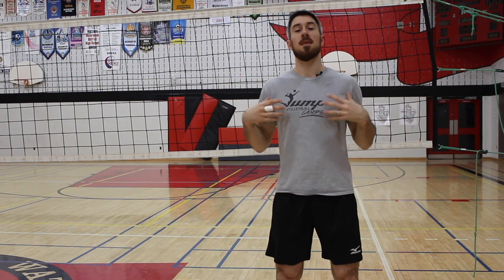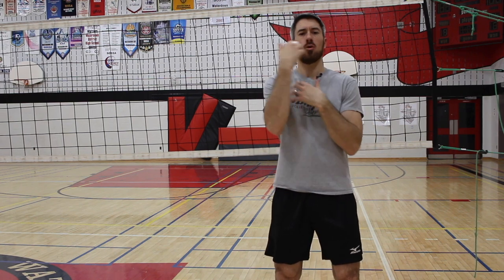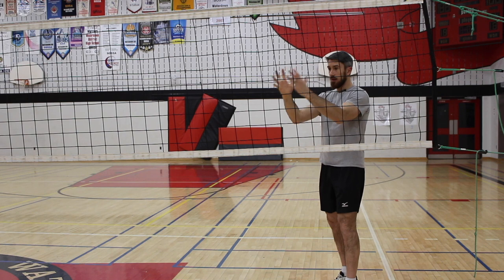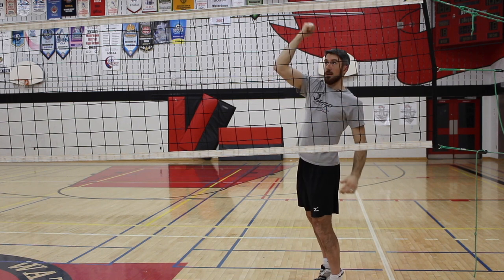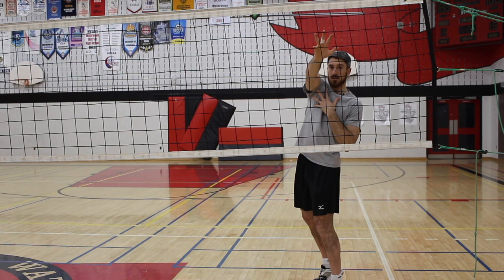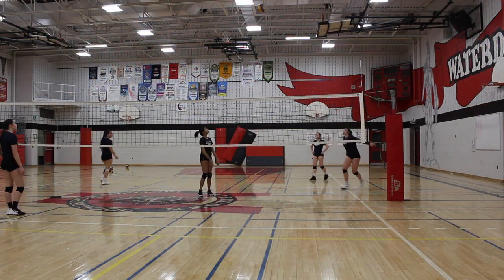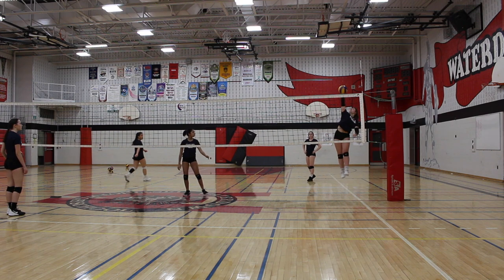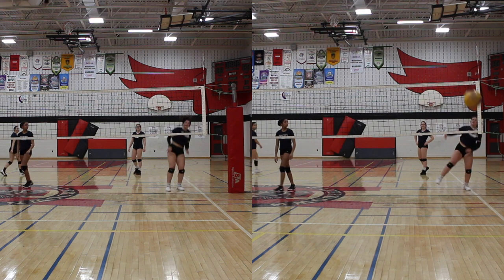How to spike a volleyball cross body - Tip of the Week #50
Do you want to hit the ball sharp down the line? Do you find you hit the ball out the side line often? If so, you are probably making this common hitting mistake. Follow this important tip to keep your attacks in and sharp.

COVID-19 Warning - This video was shot before the coronavirus pandemic became a part of everyone's life. Don't actually try this tip with other people until the conditions to do so are safe again where you are. I hope we'll all be back on court soon.